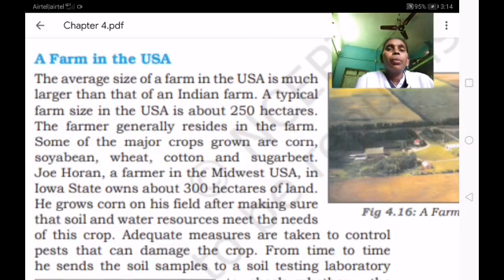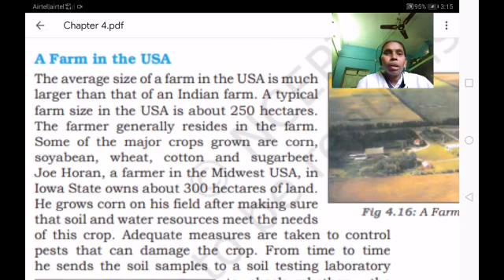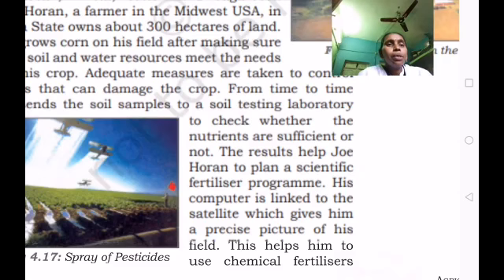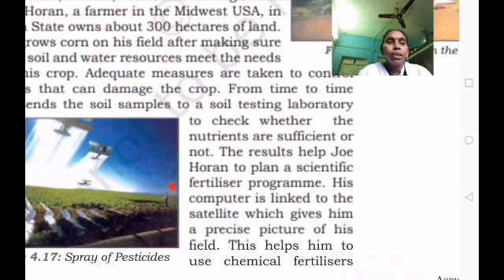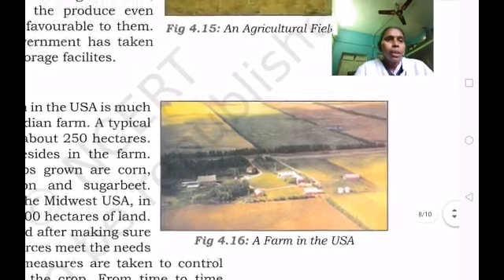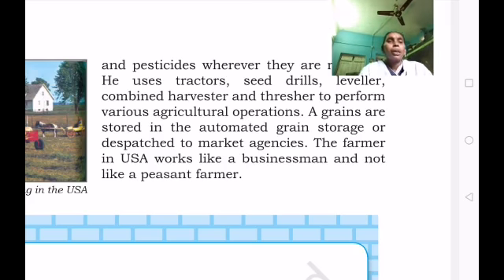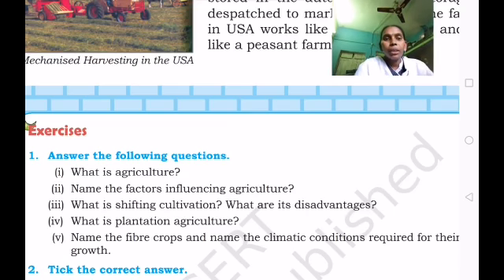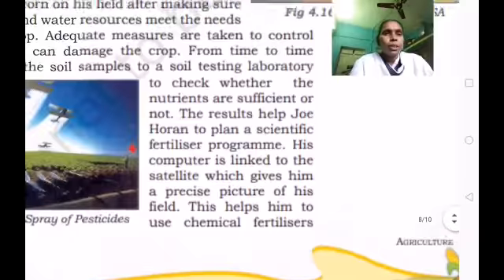CLASS -VIII GEOGRAPHY L-4 AGRICULTURE